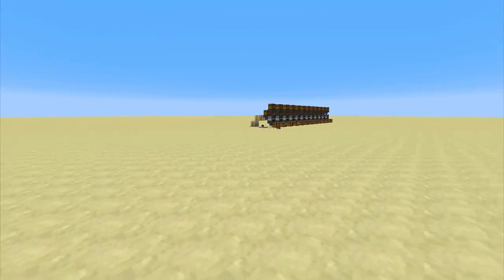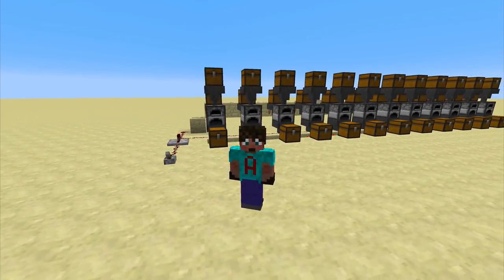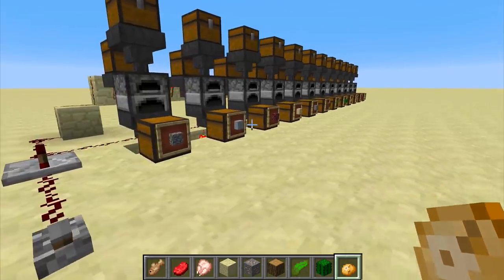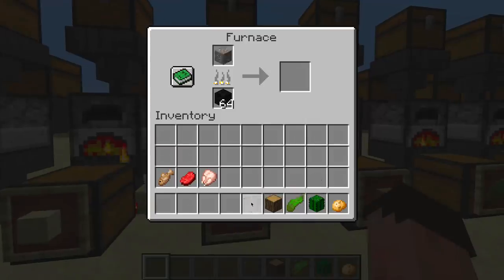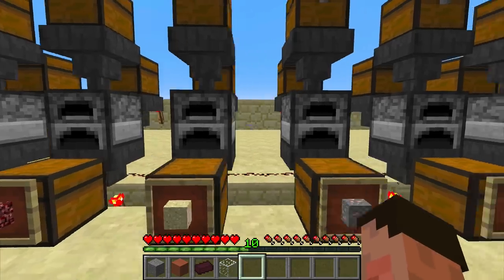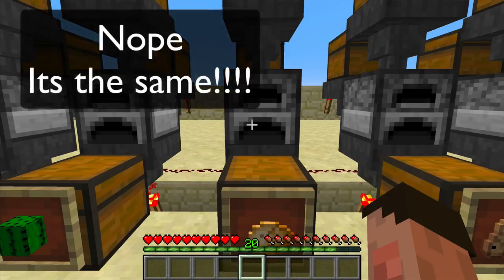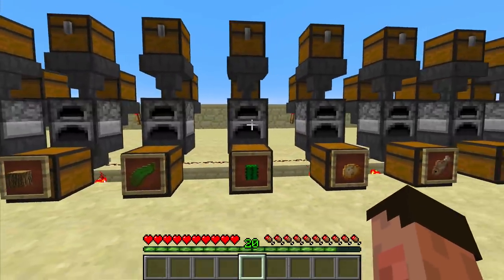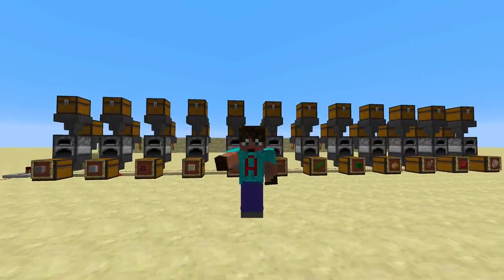How much XP does a chest full of different items give you in Minecraft (Experimenting with Avomance)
From Minecraft Update Aquatic Furnaces can be used as XP Farms BUT just how much XP do you get from smelting different items. I show you NOW

In todays episode I am doing an experiment to see just how much XP you can get from a single chest of items and how long it takes. We test Wood, Ores, Food - all kinds, and we compare the results.

What is the supersmelting item? We find out in this minecraft video

Its a useful fact filled minecraft lets play lets build lets experiment episode where all the facts becomes clear.

We Find out:
How long does it take to fill a whole chest from smelting
how much XP do you get from Wood
how much XP do you get from Cactus
how much XP do you get from Ores
how much XP do you get from Food
How to lock your hopper to take XP from it

its a fun minecraft video with some interesting facts about minecraft furnaces and how they generate XP

FAMILY FRIENDLY VIDEO WITH NO SWEARING
TOTALLY CHILD FRIENDLY AND SUITABLE FOR CHILDREN

People often ask me for equipment recommendations for Youtube
well I hope this list of equipment helps you:

Do you run your own Youtube channel? You CANNOT do without Tubebuddy - its amazing and I couldn't do my channel without it

My top 3 Microphones to do Youtube:
Snowball iCE USB Microphone - White
amzn.to/2NrpjvN

amzn.to/2CM9g7o

Marantz condenser microphone with Pop screen
amzn.to/2CFwvQD

A great Pop filter:
Innogear Simple Pop filter
amzn.to/2O2obvz

Screen recording and editing software:
Camtasia (make sure you purchase the correct system or your computer or Mac)
amzn.to/2MfWAWb

Made entirely in Vanilla minecraft multiplayer survival. A Minecraft Update Aquatic 1.13.1 episode.

a fun minecraft tutorial

Fun Minecraft ideas and a few Minecraft fails too!